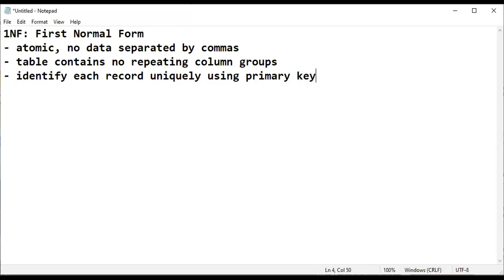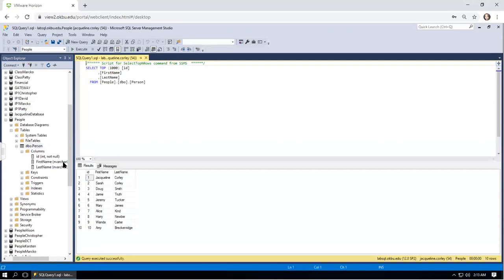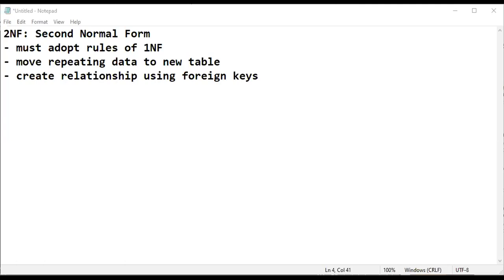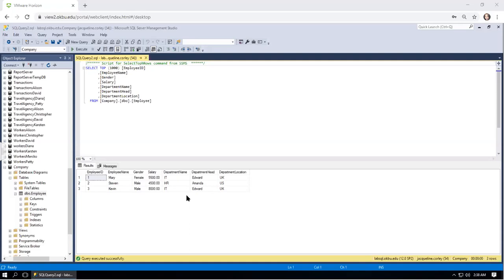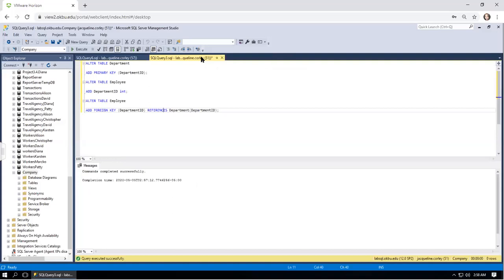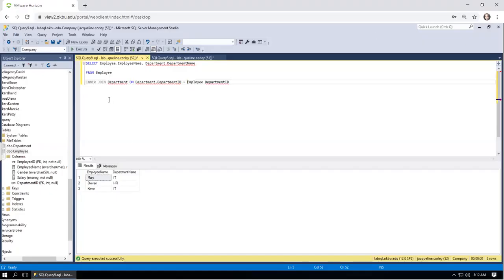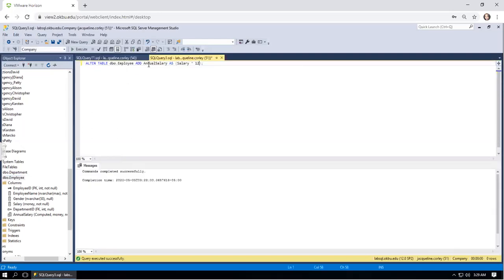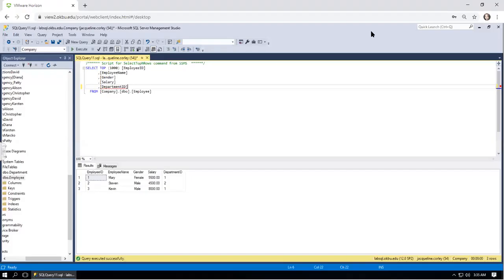Database Normalization Part 2: 1NF, 2NF, 3NF